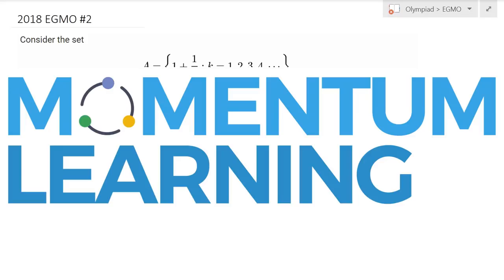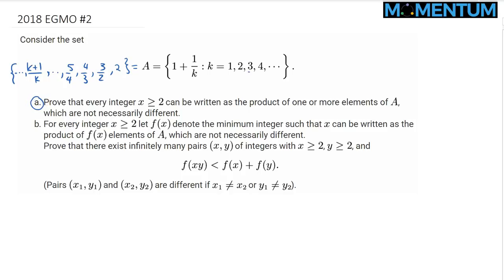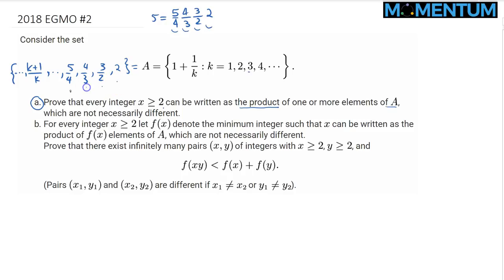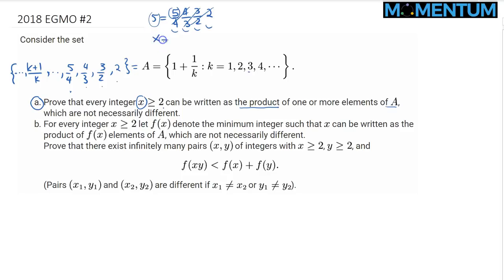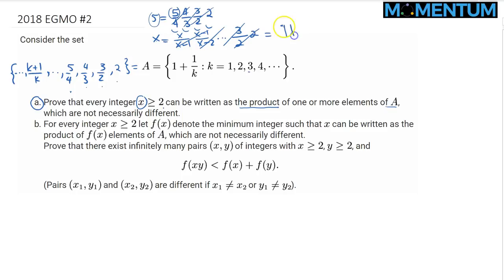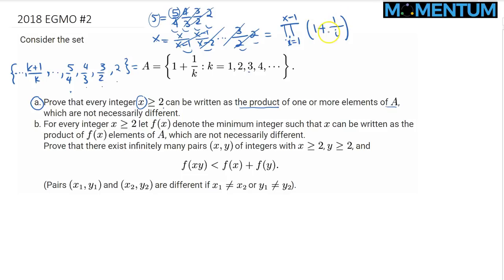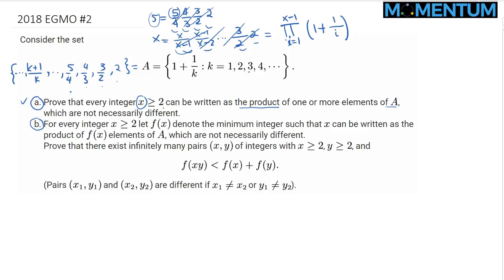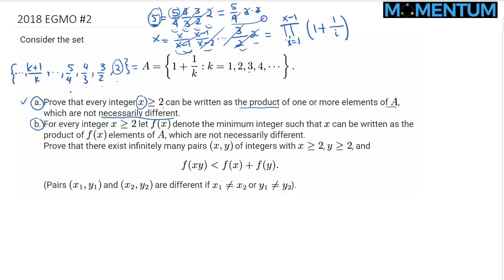2018 EGMO (European Girls Math Olympiad) Problem #2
Constructive
Use bounding